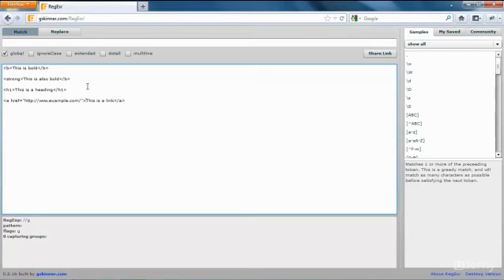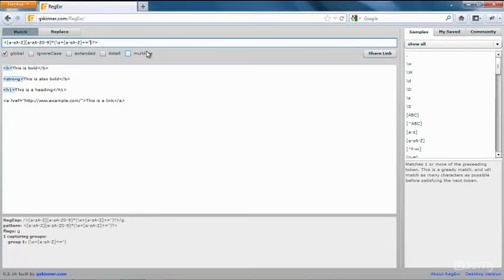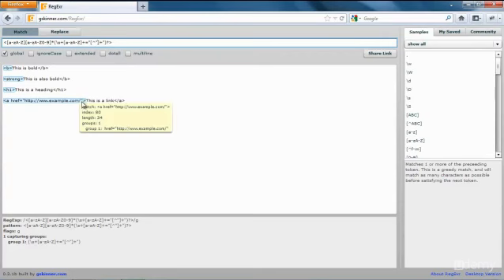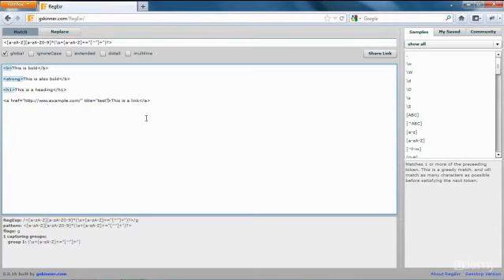PHP RegEx 193 Real world Example Matching HTML Tags